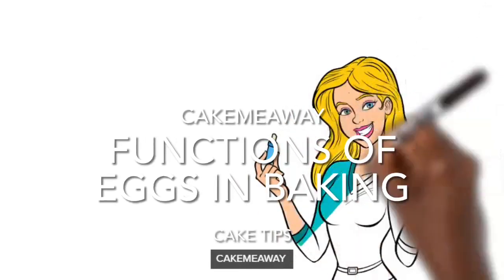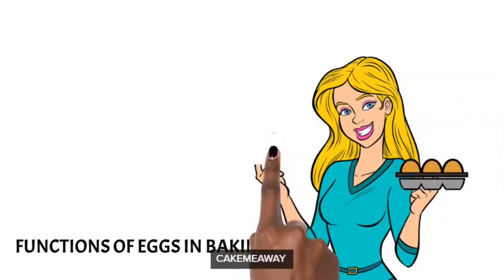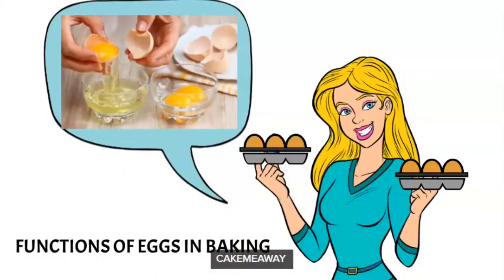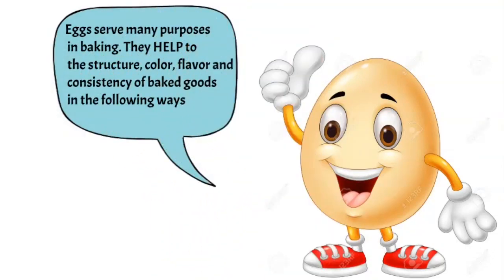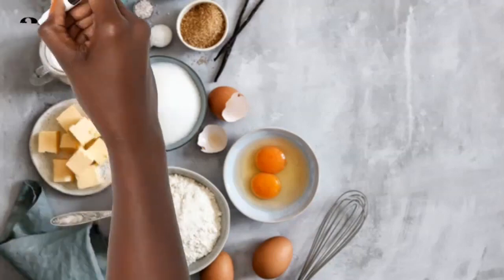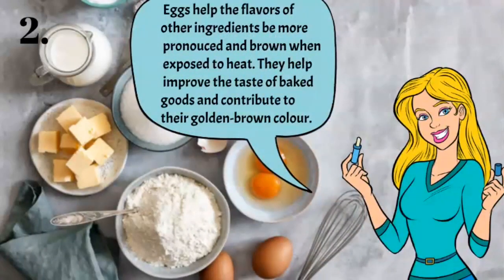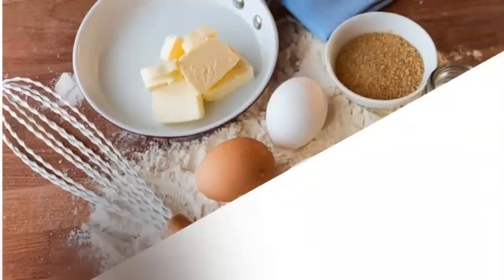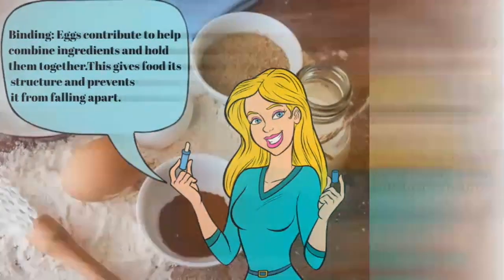WHAT IS THE PURPOSE OF EGGS IN BAKING?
Structure. Eggs Add Structure To Baked Goods. ...
Leavening. Eggs Help Add Texture And Fluffiness. ...
Tenderizing. Eggs Keep Baked Goods More Delicate. ...
Moisture. Proteins in Eggs Hold The Moisture In. ...
Wash. ...
Emulsifying. ...
Flavor. ...
Color.
"function of egg yolk in baking"
"function of egg white in baking"
"function of egg in cake baking"
"function of egg wash in baking"
"why we add egg in cake"
"what does adding egg to cake do"
"eggs function in baking"
"egg yolk function in baking"
"egg white function in baking"
"function of eggs in cake baking"
"what are the important function of eggs particularly in baking"
"list the function of eggs in baking"
"describe the function of eggs in baking"
"five function of eggs in baking"
"one function of eggs in baking"
"basic function of eggs in baking"